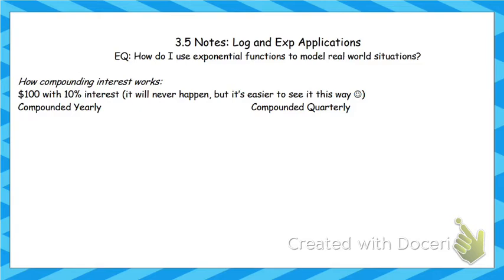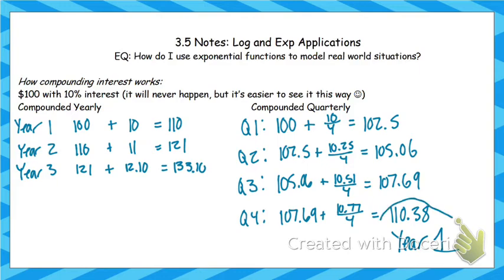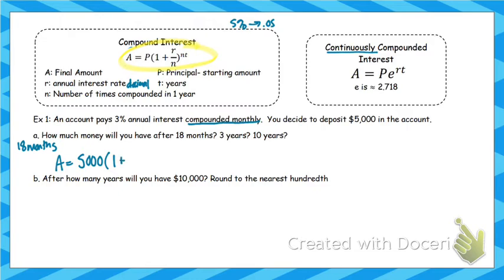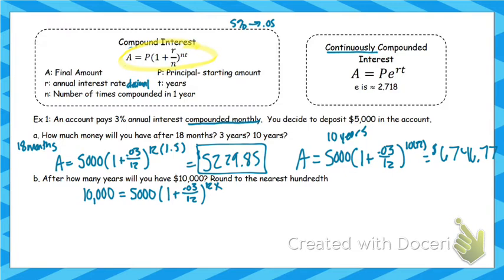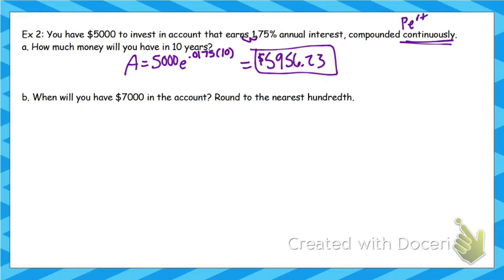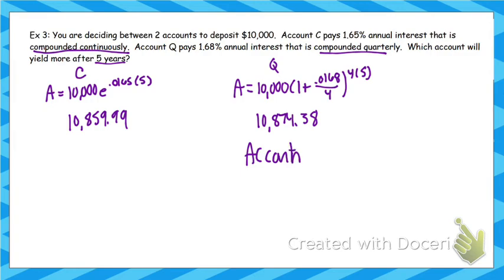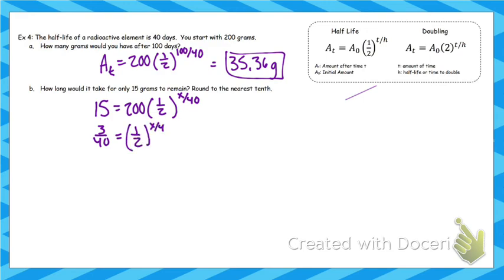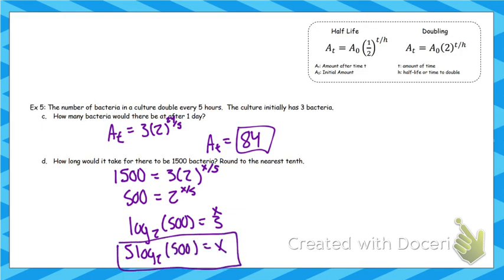3.5 PC Exp Applications